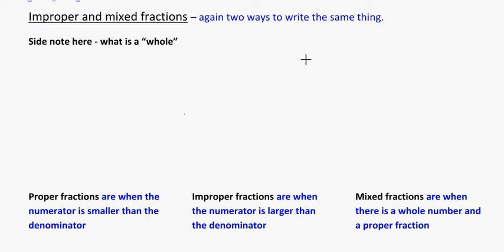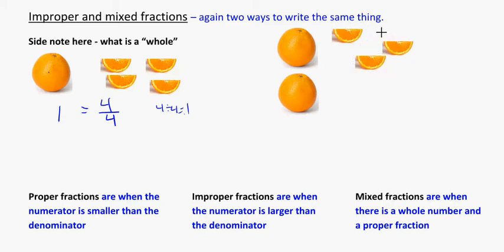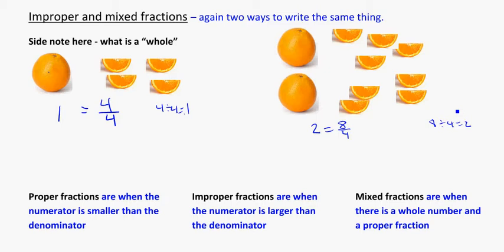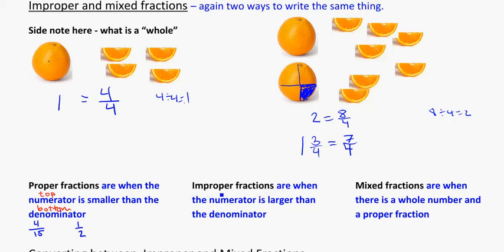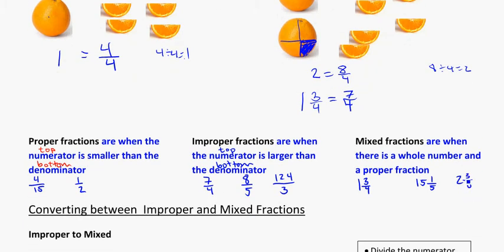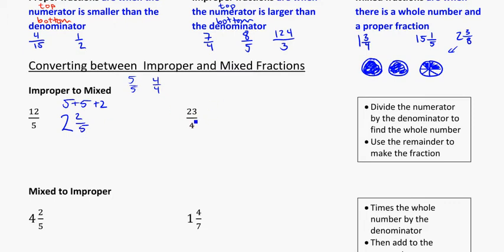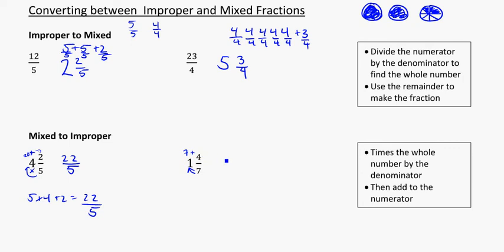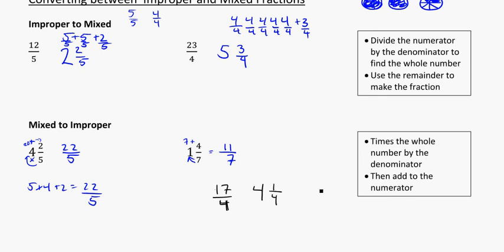yr 9 improper and mixed fractions